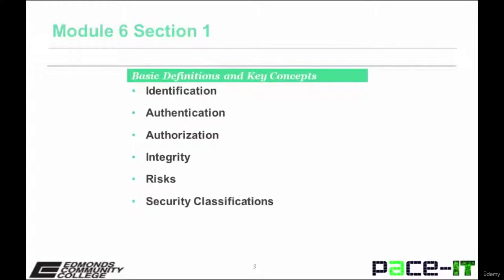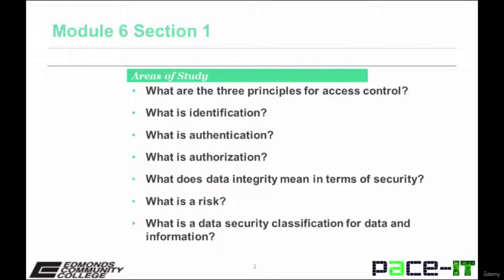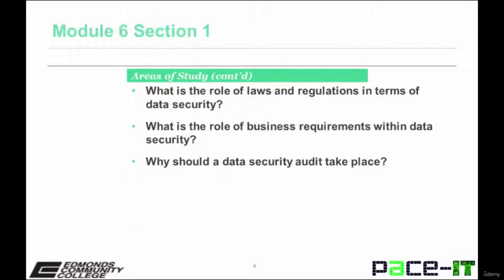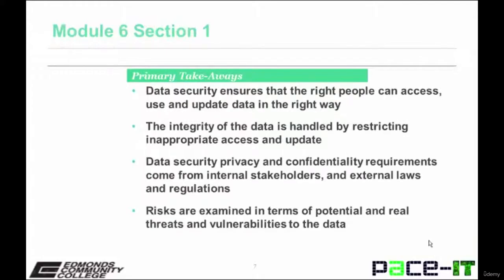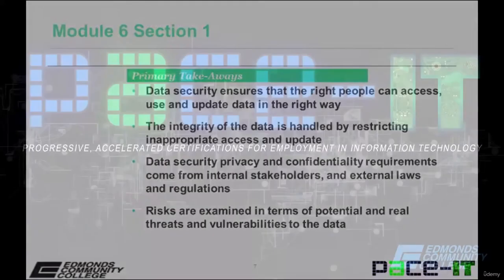18. Introduction to Data Security: Protecting Your Digital World - Module 6, Section 1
Welcome to our essential introduction to Data Security! 🔒💻

In this video, we'll explore the fundamental concepts and practices necessary to protect your digital assets and ensure the confidentiality, integrity, and availability of your data. Whether you're a seasoned IT professional or new to the world of data security, this course provides valuable insights to help you safeguard your information.

What You'll Learn:

Data Security Function and Activities

The importance of data security and its impact on individuals and organizations.

Key principles and best practices for maintaining data security.

Common threats to data security, including malware, phishing, and insider threats.

Techniques for implementing robust security measures, such as encryption, access controls, and incident response plans.

Practical tips and real-world examples to help you stay ahead of potential security risks.

Join us as we dive into the world of data security and learn how to protect your digital environment from emerging threats.